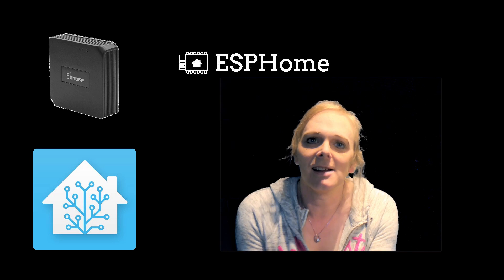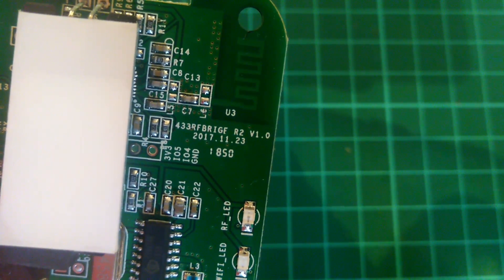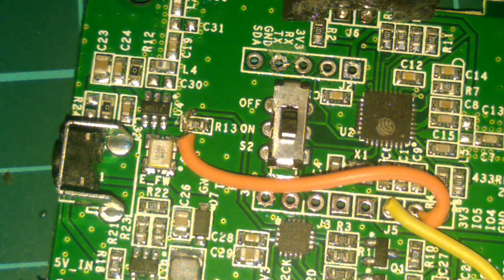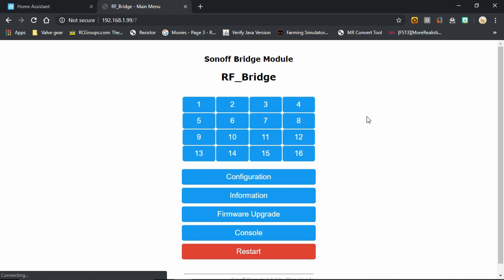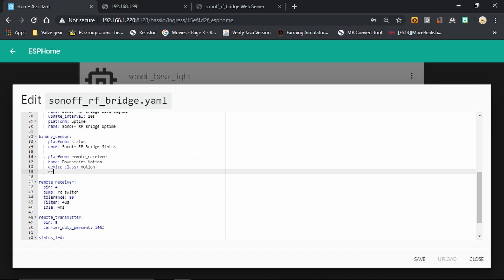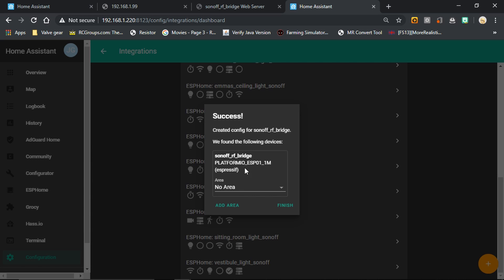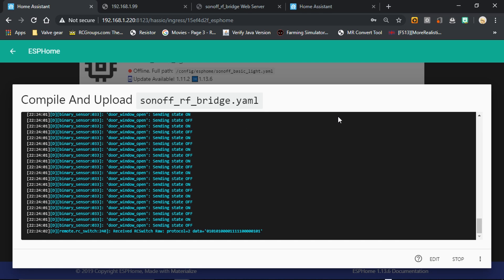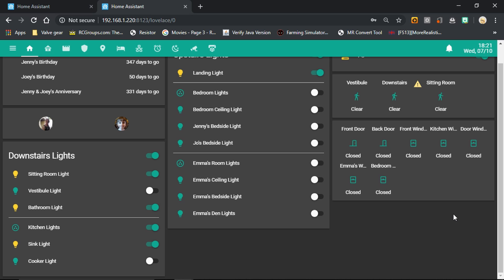Convert Sonoff RF Bridge to ESPHome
Time to change my firmware on my Sonoff RF Bridge to custom ESPHome firmware